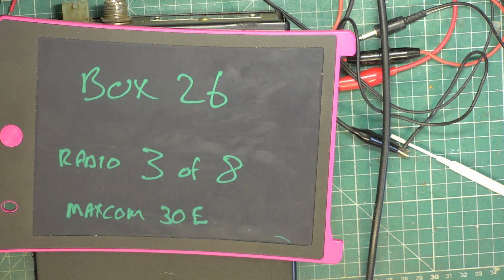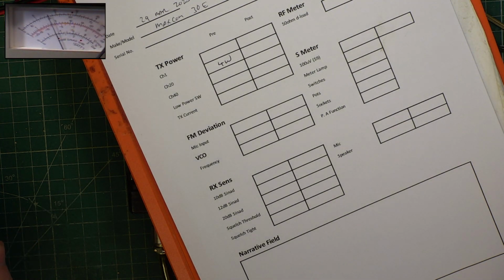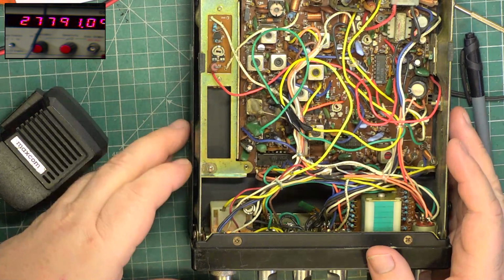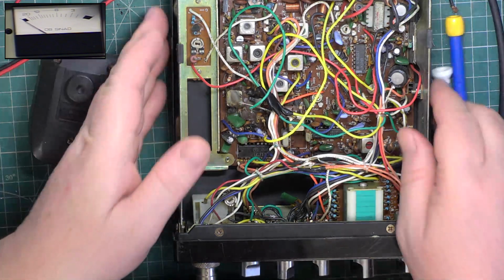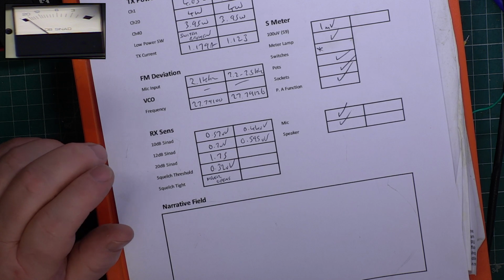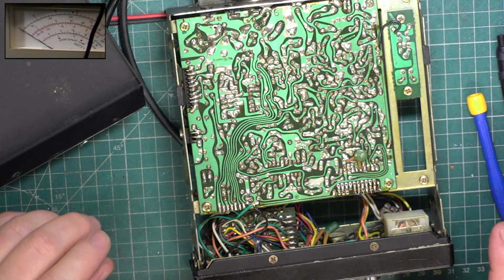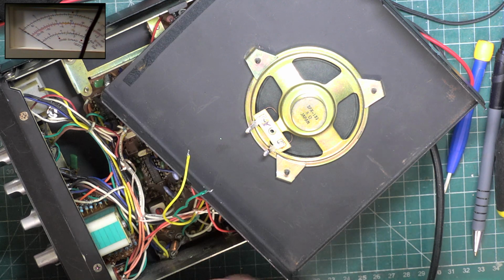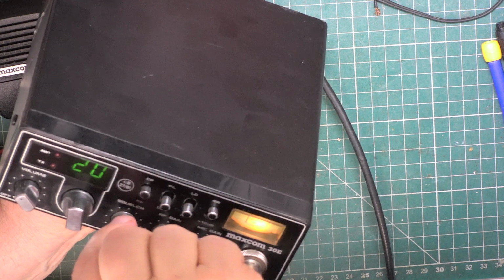Maxcom 30E CB27/81 UK FM CB radio - service & switch repair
This set had recently been bought by our customer via Ebay. Whoever set it up did a good job & really the only parameter out was the squelch, which in it's full position never opened with any amount of signal.

However, the hi/lo power switch was broken & Mr Chippie sorted that out in his department before sending the chsassis back to me to finish off. Other than a couple of dry joints & a PCB cleaning with Isopropyl alcohol, the radio was ready to go.

In final test, we discovered the internal speaker is suffering from the cone rubbing.

Richard, G0OJF

Lincolnshire, UK